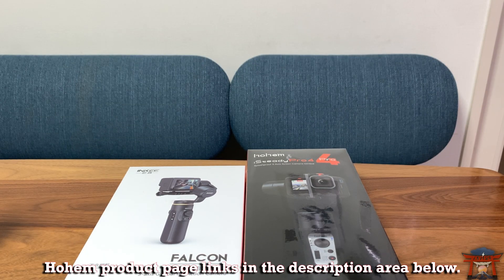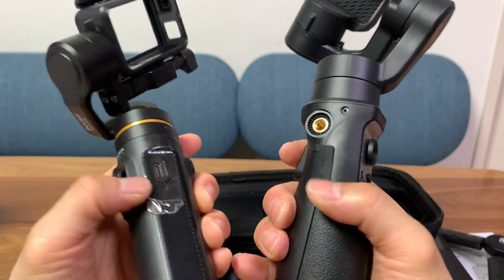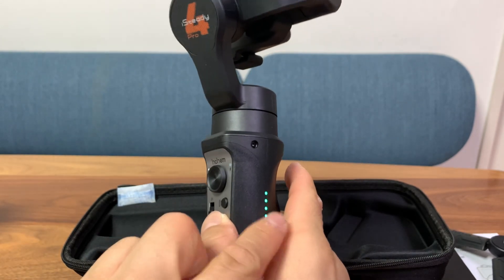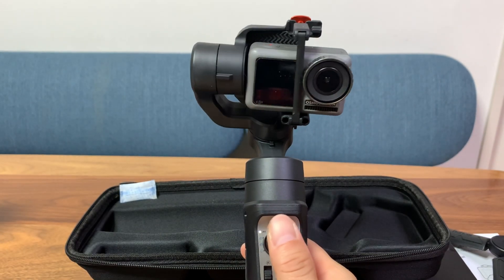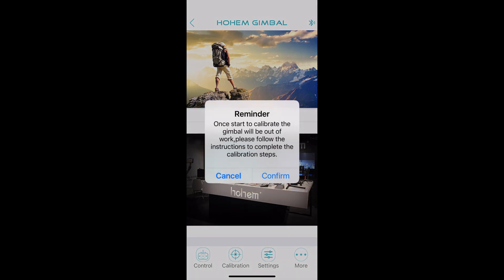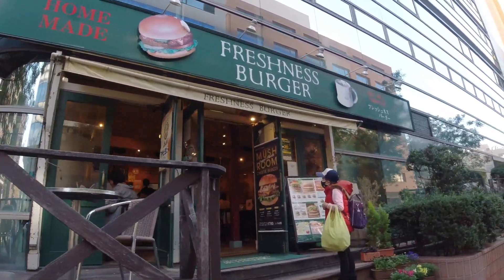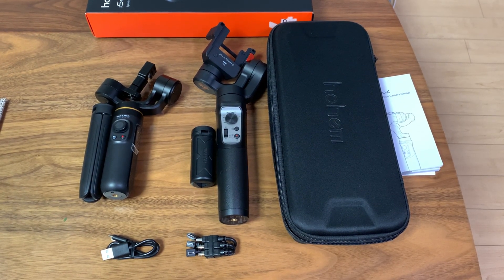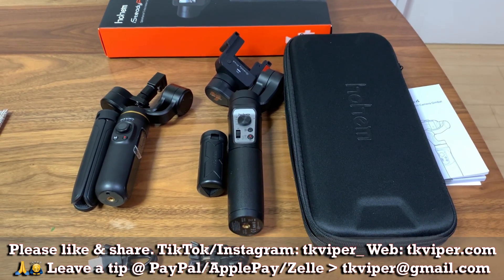Tech: Hohem iSteady Pro4 - GoPro Hero 10 DJI Insta360 vs Inkee Falcon Gimbal Stabilizer Review Test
Amazon US

2. YouTube SuperThanks (THANKS button below videos)

Equipment: DJI Osmo Actio, Hohem iSteady Pro4 3-axis Gimbal & powerful iOS video editing app LumaFusion aka LumaTouch